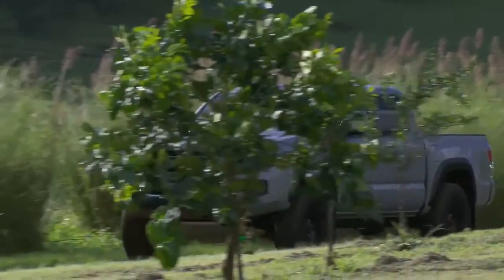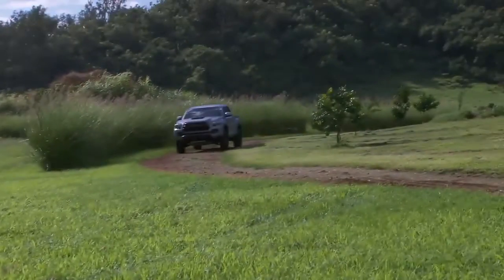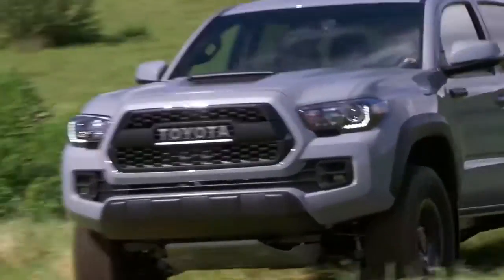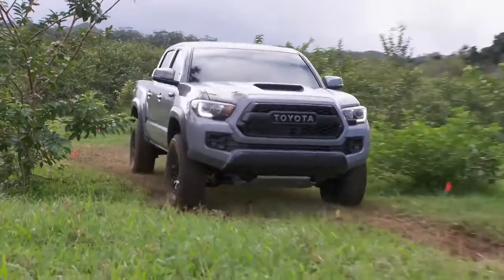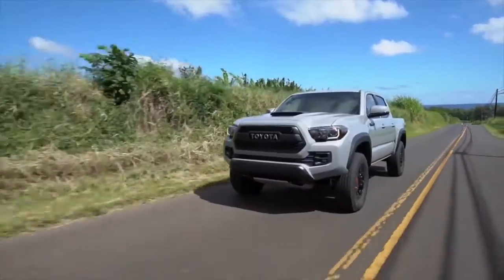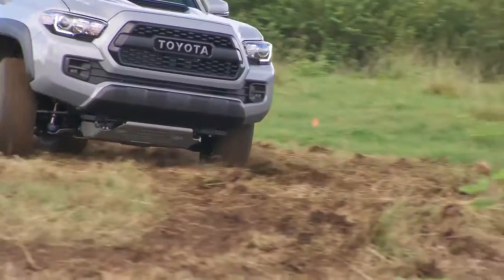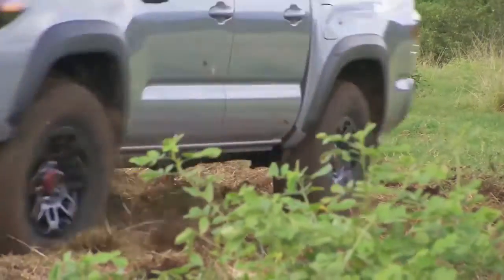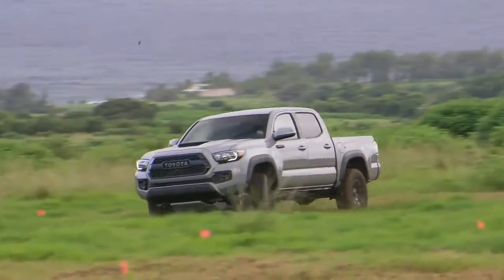New 2020 Toyota Tacoma Vineland NJ | 2020 Toyota Tacoma sales Hamilton NJ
2020 Toyota Tacoma

Backed by outstanding service, we offer you the premier in selections and noteworthy deals at Toyota of Turnersville Vineland  NJ. For returning or new customers, we supply you with the excellence and efficiency in service you require for purchasing a new or pre-owned Toyota. Our new and pre-owned inventories hold a wide assortment of Toyota's to suit every taste and need. Give us a chance to provide you with the excellence and efficiency you deserve. The wonderful folks at Toyota of Turnersville are experts in all things Toyota related and are capable of doing whatever needs to be done to get you in a new Toyota today. Take the trip over from Vineland  NJ to Toyota of Turnersville today and see why they are the matchless Toyota dealer in the area!